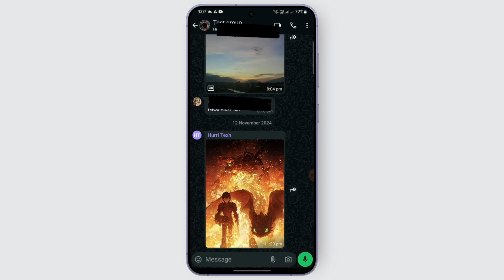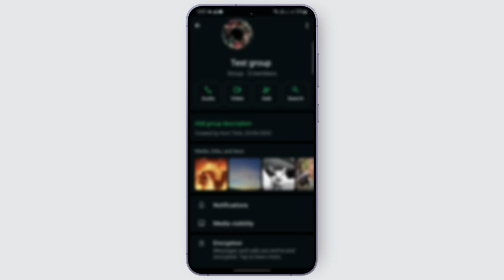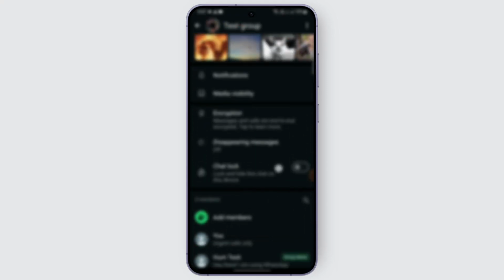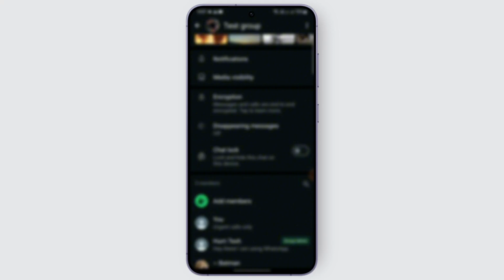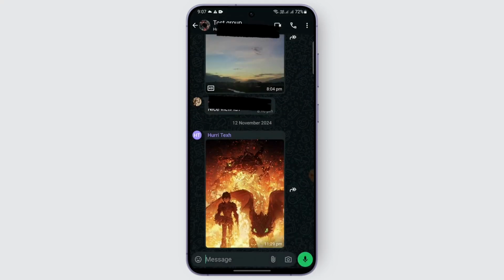How to Share WhatsApp Group Link without Admin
Learn how to share a WhatsApp group link without being the admin with this easy step-by-step guide! This video will show you how to invite others to a WhatsApp group using a shareable group link, even if you're not the group admin. Whether you're asking, "How do I share a WhatsApp group link if I'm not an admin?" or need help with the invite process, this tutorial has you covered. Watch now to quickly share WhatsApp group links with friends!

Timestamps:

00:00 How to Share WhatsApp Group Link Without Admin
00:10 How Do I Invite People to a WhatsApp Group Without Being an Admin?